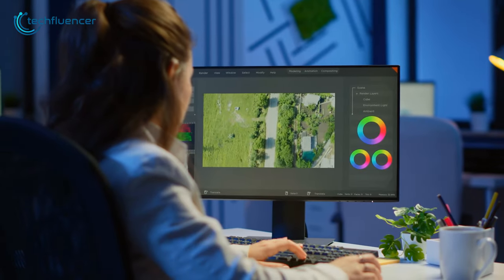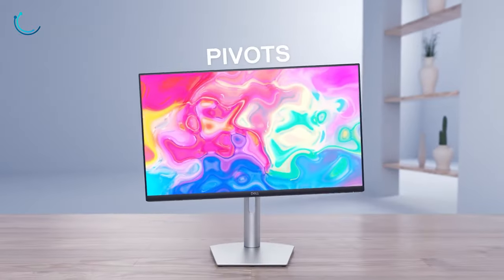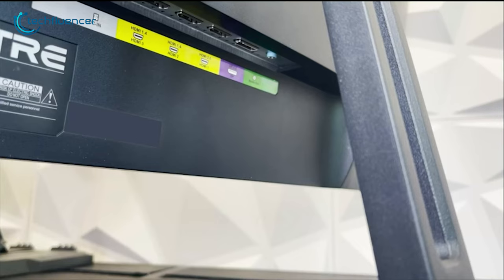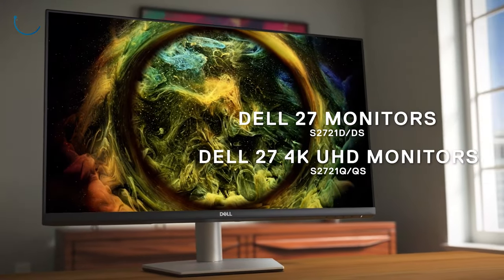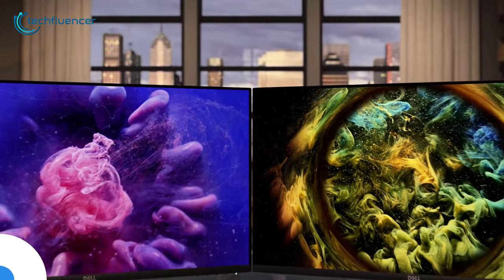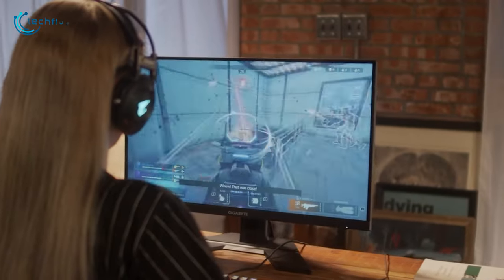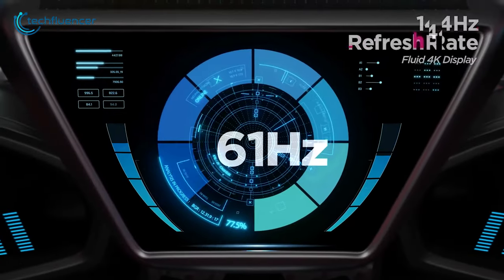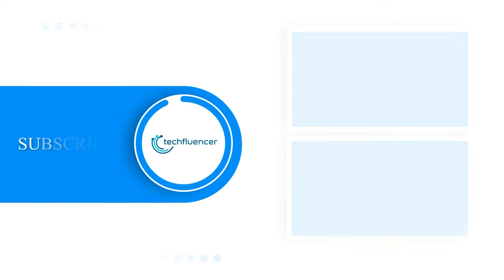7 Budget 4K Monitor that Anyone Can Afford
Budget 4k monitors were really expensive. But nowadays, these monitors are much more affordable than it was before. In today's video, we will be showing our top 7 picks for the budget 4k monitors that are currently on the market.

Budget 4K Monitors that Anyone Can Afford List:

Dell- S2722QC

Sceptre U275W-UPT 4K

Benq EL2870U

Dell S2721QS

HP U28 4K HDR

GIGABYTE M28U